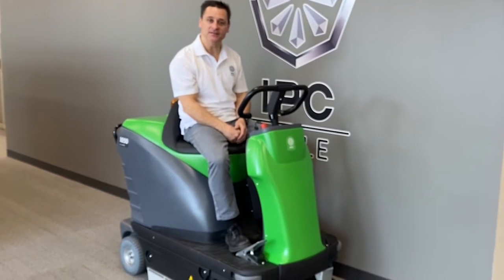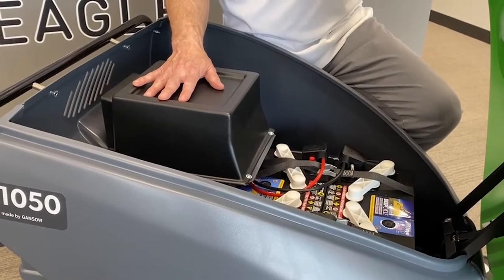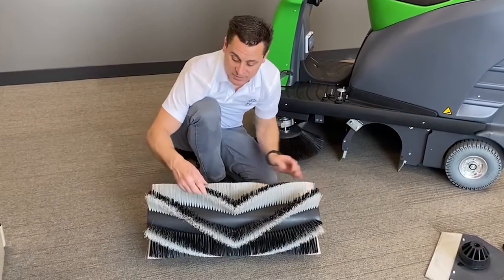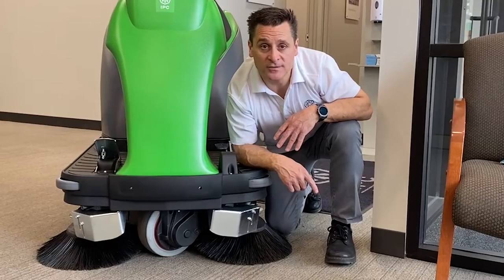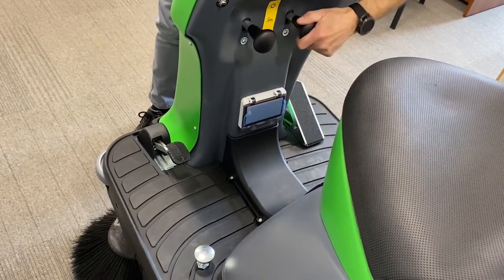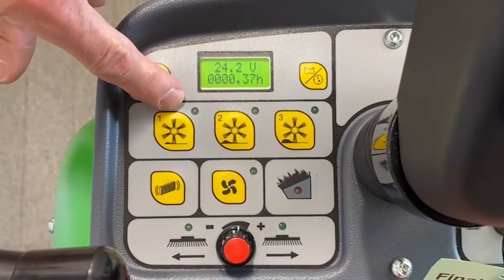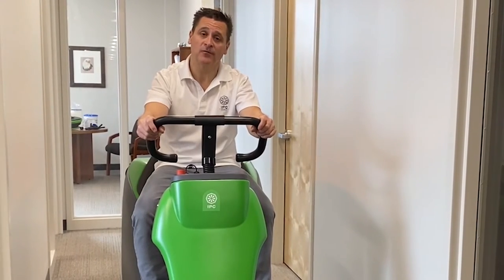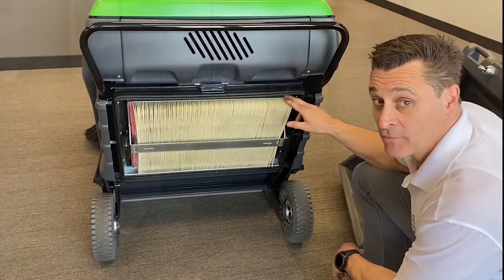1050 Demonstration Video